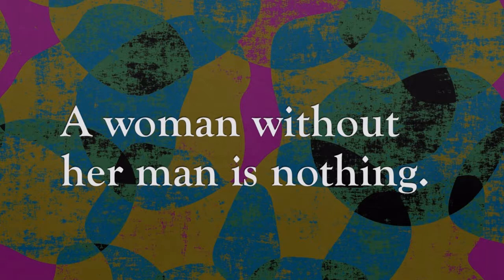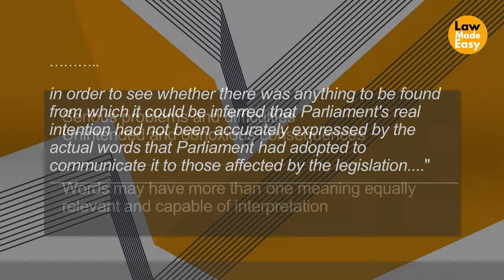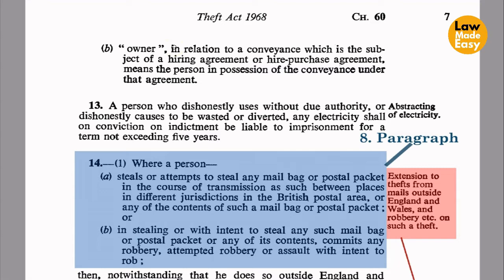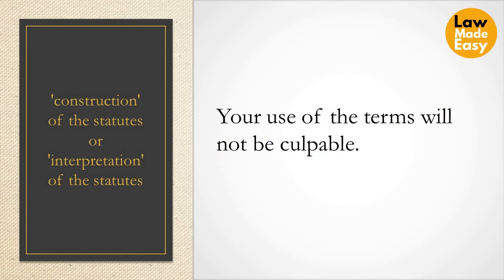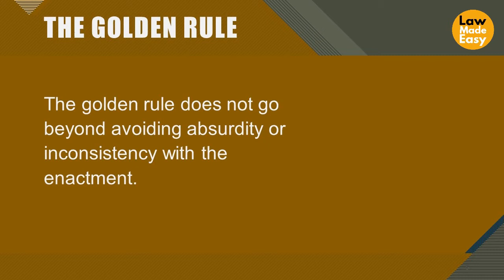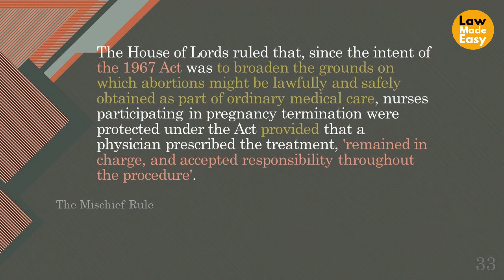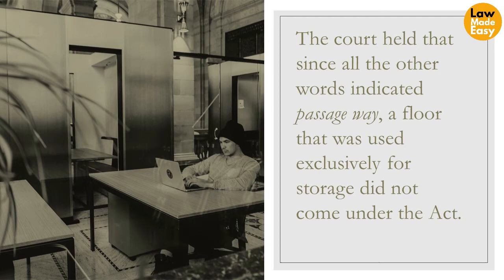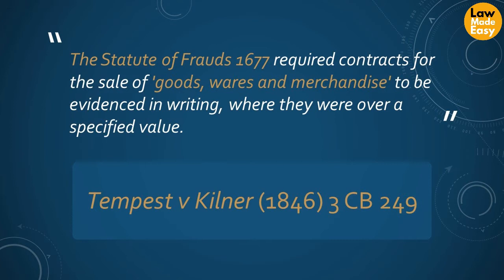Interpretation of Statutes [Complete Course]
You will learn rules and construction of language and different approaches the courts apply while interpreting statutes.